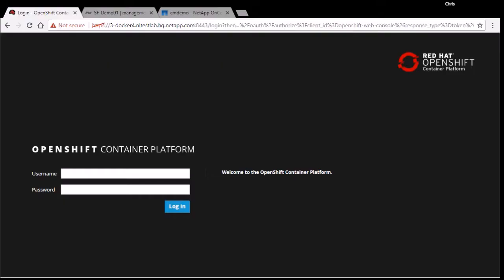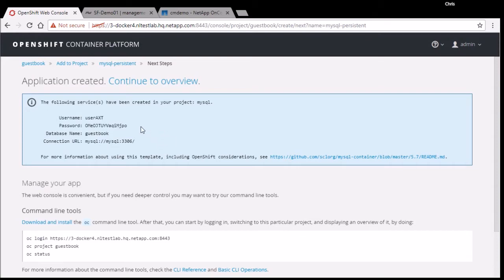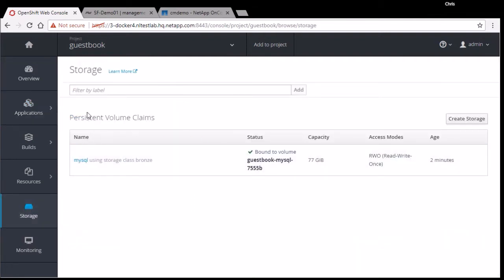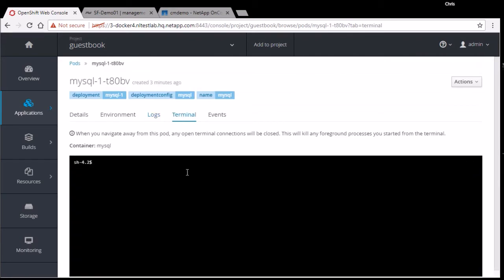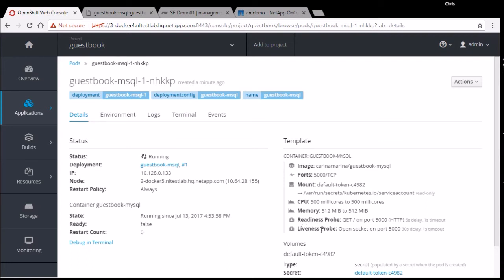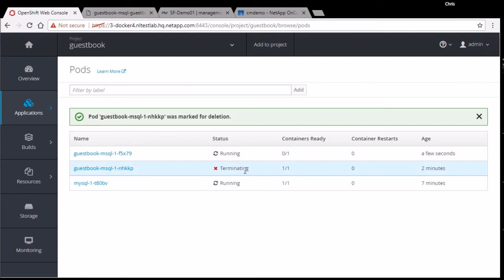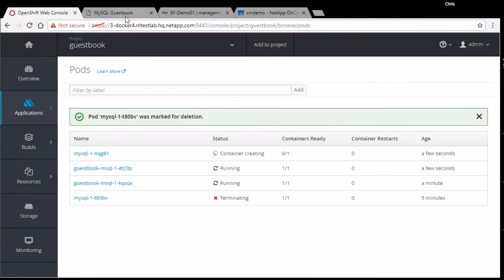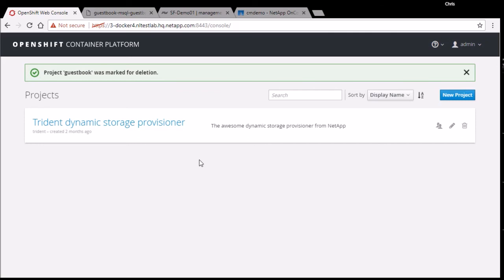Demo using OpenShift with NetApp storage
A demo showing what you get with OpenShift and NetApp storage.  OpenShift provides a host of features including scaling, load balancing, High-availability, and more, and NetApp's Trident dynamic provisioner brings storage to the party enabling stateful application support.